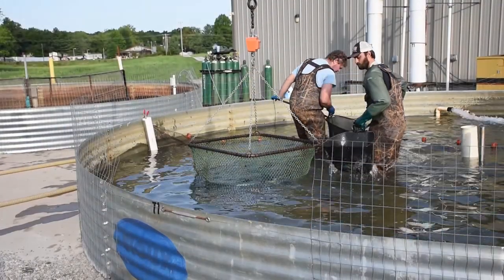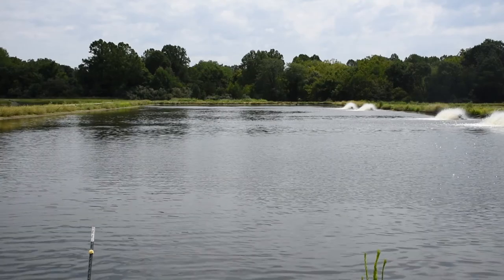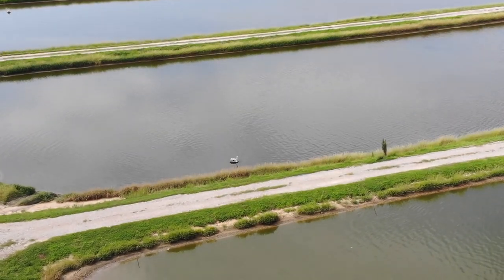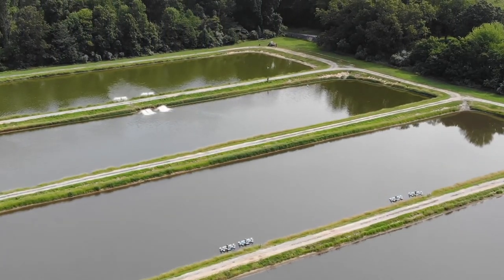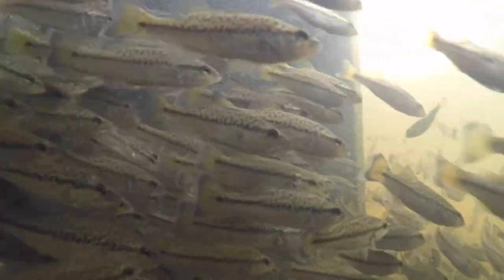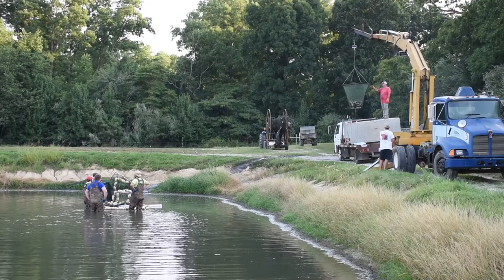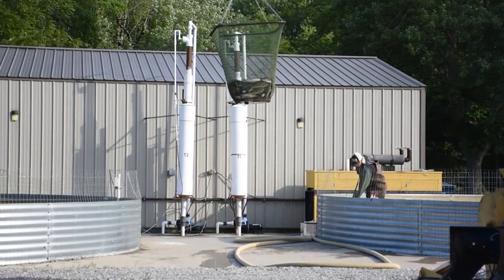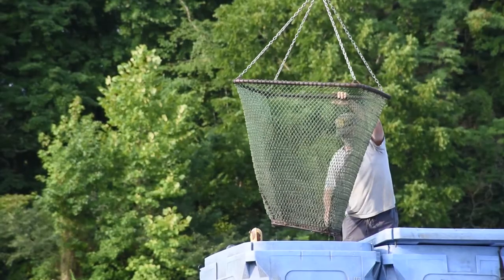Largemouth Bass Farming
Visit a farm in Southern Illinois and hear from Jim Hawkinson, co-owner and operator of Big House Fish Farm. Jim describes how largemouth bass are raised from fingerlings to market size on his farm and shares what sustainable fish farming means to him. Big House Fish Farm was one of the many stops Illinois-Indiana Sea Grant (IISG) staff made on our quest to learn more about fish farming, also known as aquaculture, in the Midwest. To find more Local Farmers Local Fish episodes, visit eatmidwestfish.org.

Drown footage for this video was shoot by Emilio Rios-Rojas and James Baltz. Underwater fingerling footage was provided by Kansas Wildlife & Parks, Farlington Fish Hatchery.